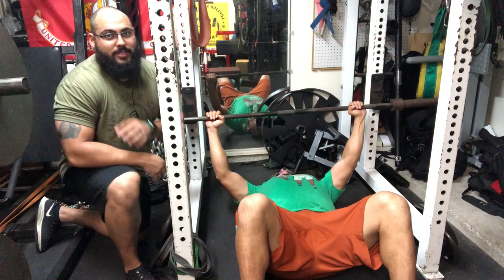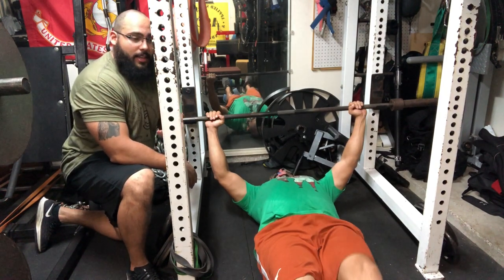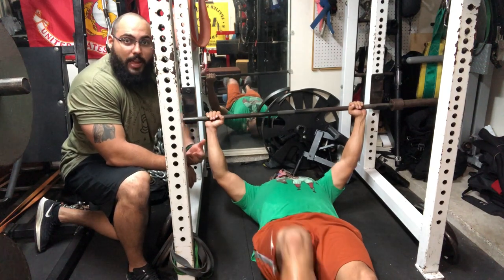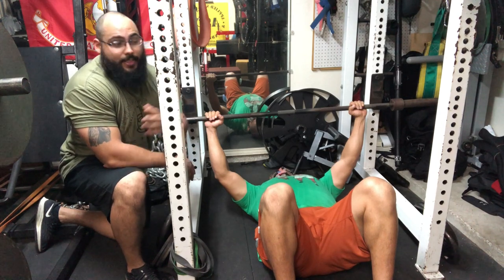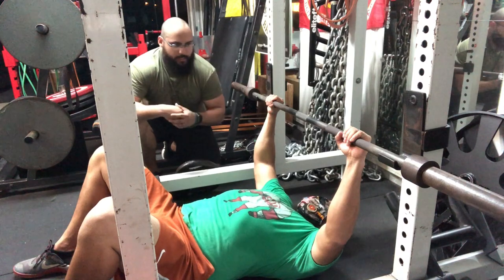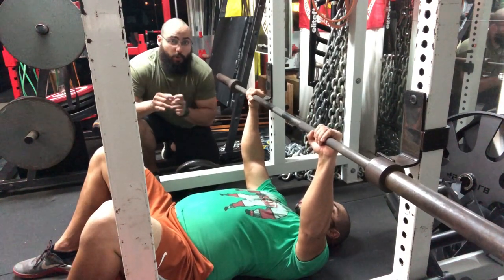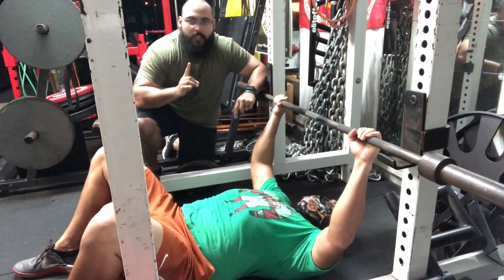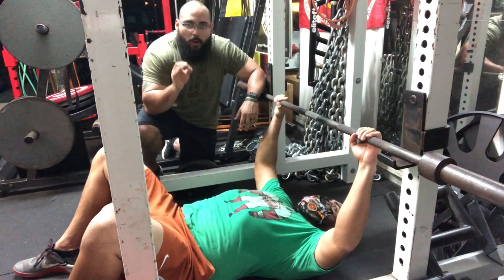HOW TO DO A BENCH PRESS WITHOUT A BENCH | How to barbell floor press aka the garage gym bench press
With there being an influx of people building garage gyms it may not be feasible to purchase an expensive bench for just doing the bench press. Well here is how you can still see increases in your max bench press, without a bench.

In this video I explain how to do a barbell floor press. This exercise is a phenomenal alternative to the bench press and has a pretty good carry over.